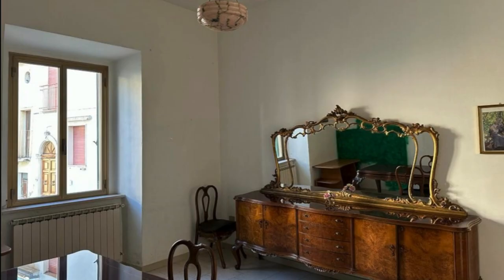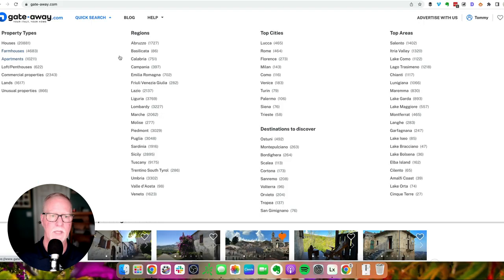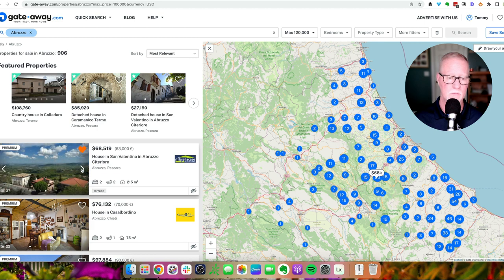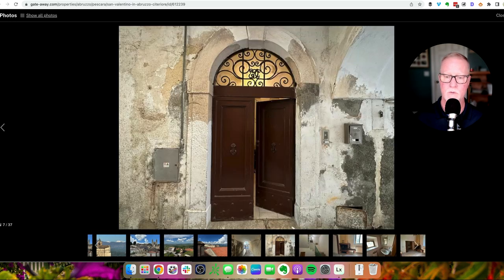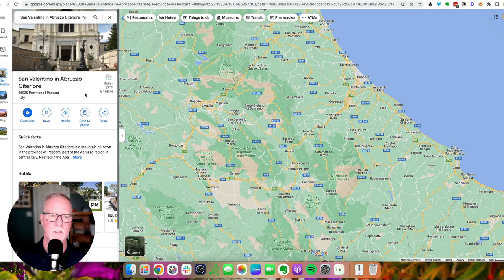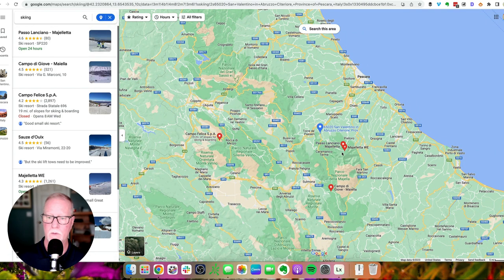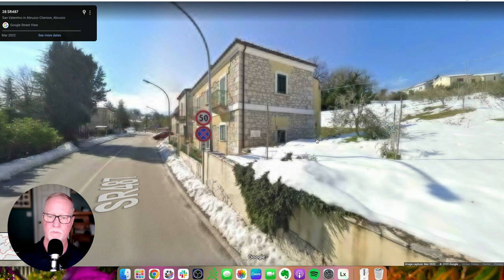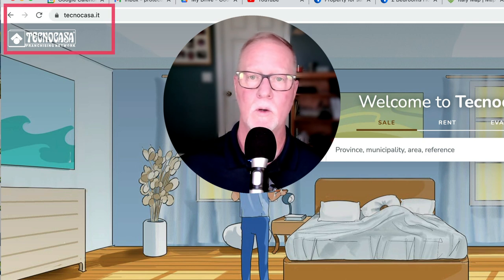How to Find Cheap Houses in Italy 🇮🇹 (tutorial)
Learn how to find cheap houses in Italy online. This short tutorial teaches you how to locate properties under $120,000 USD. Some amazing finds! 🏠😁

  😎 Join me and 1,330 other travel junkies at Traveltirement™

P.S. Whenever you’re ready, here are 3 ways I can help you:

🟢 Deep Dive + Budget Blueprint Call 🖥️
You and I jump on Zoom to explore your travel idea. I'll pull up Google Maps to take a deep dive. We'll find out what your real budget is. Up to 60 min. You get a recording of the call and my notes.

I'm on Twitter daily. I post cheap properties, interesting facts, and fun stuff to see and do in Italy and France.

I reply to all questions and comments below. No spam please. 🙏

Tommy Sikes, CFP® 😎